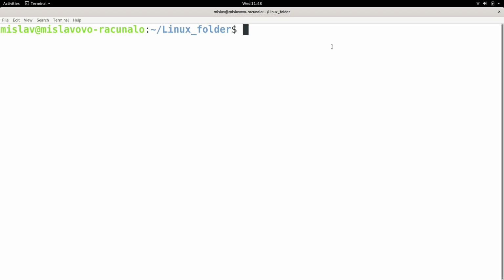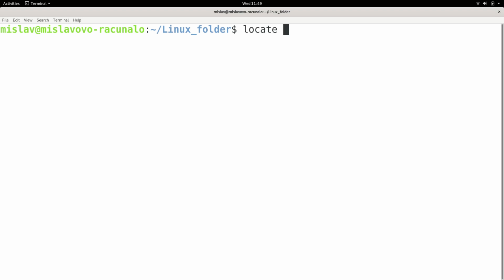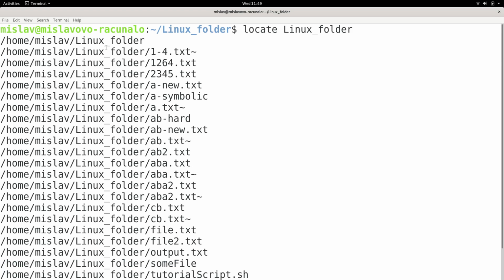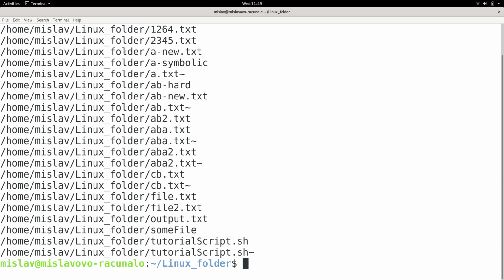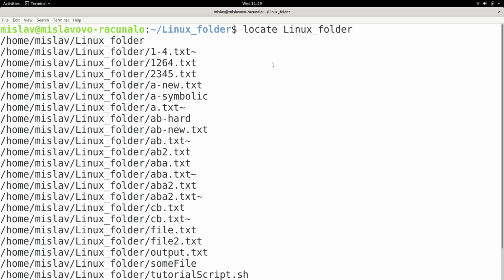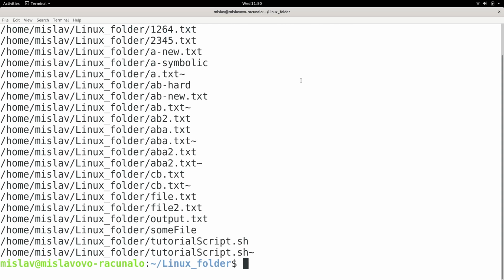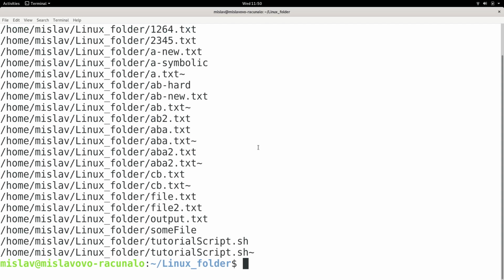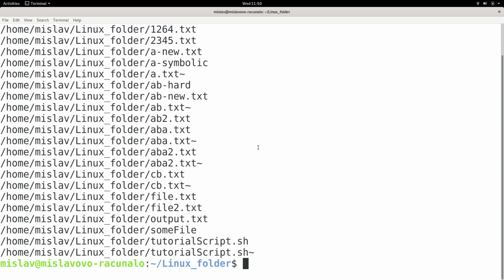Linux Tutorial Series - 71 - The locate command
References:

How to install the locate command? (n.d.). Retrieved February 6, 2020,